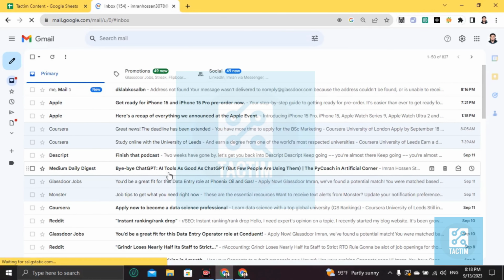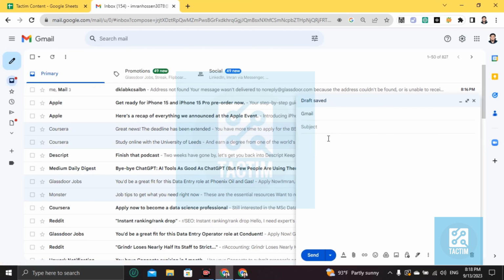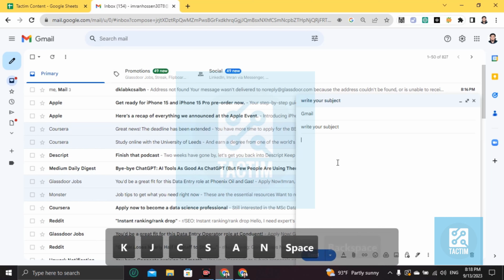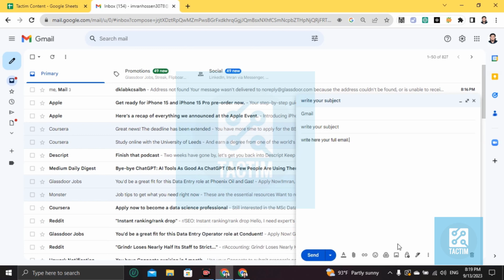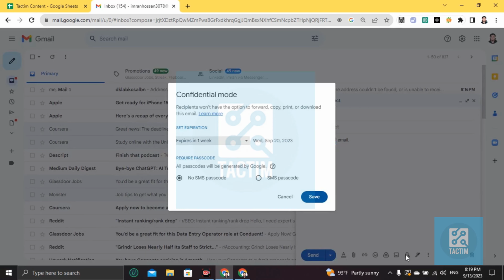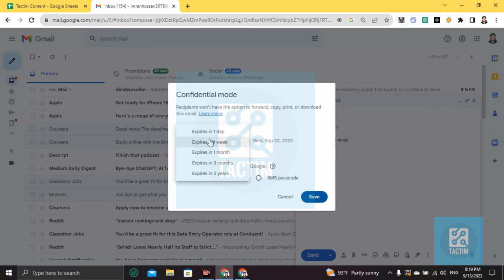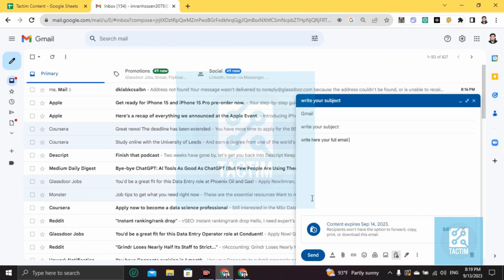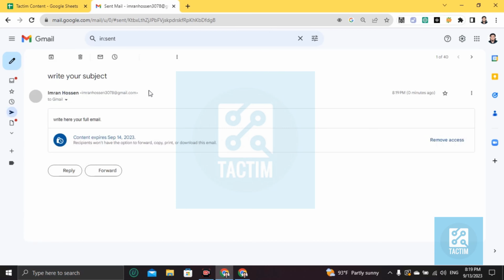How to Encrypt Email in Gmail Email Security 2025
Protect your email communications! 🔒 Learn how to add an extra layer of security to your Gmail messages with email encryption. Our tutorial guides you through the process, ensuring your sensitive information stays safe.

 How to encrypt email in Gmail,